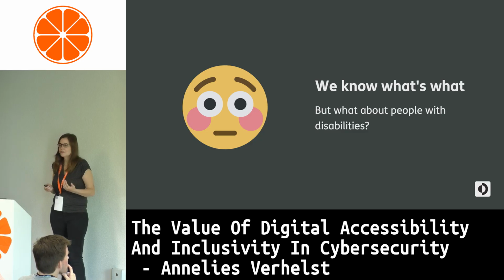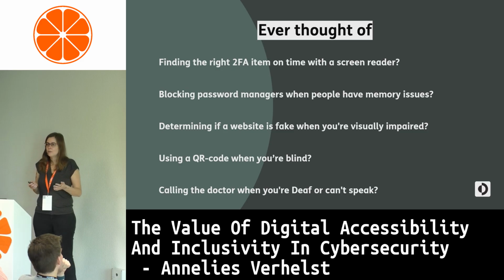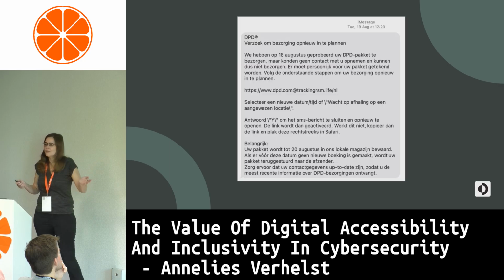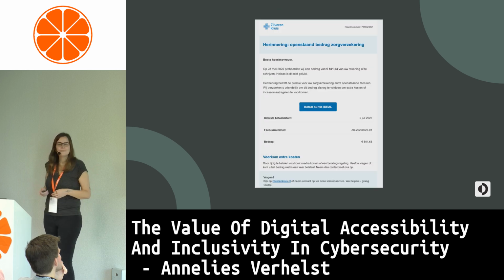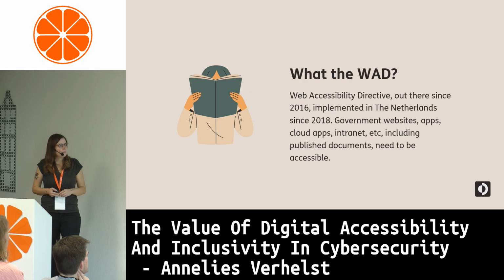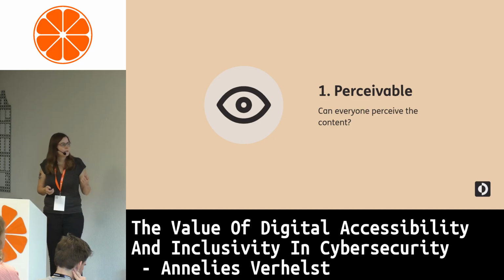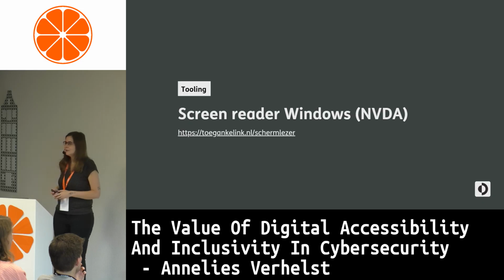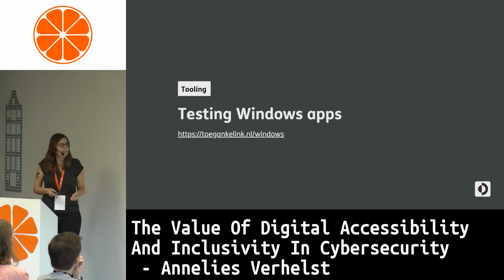The Value Of Digital Accessibility And Inclusivity In Cybersecurity - Annelies Verhelst